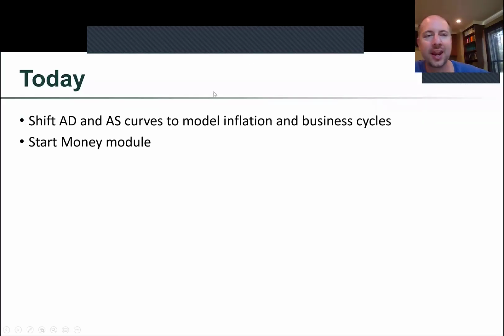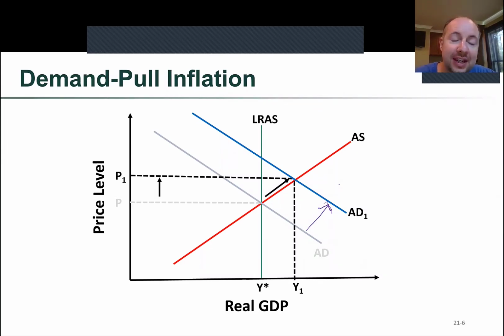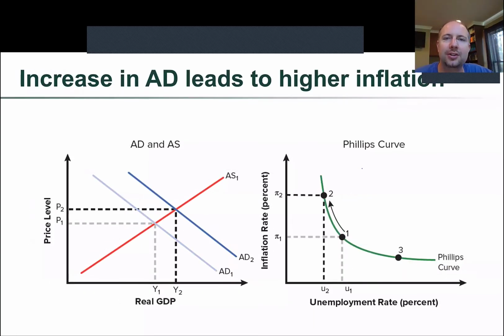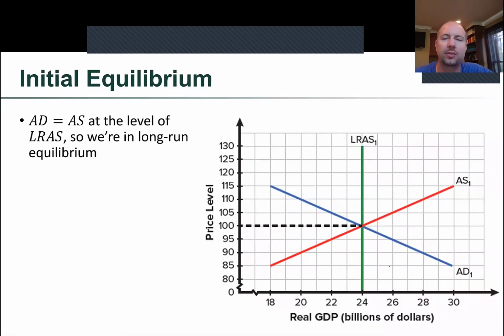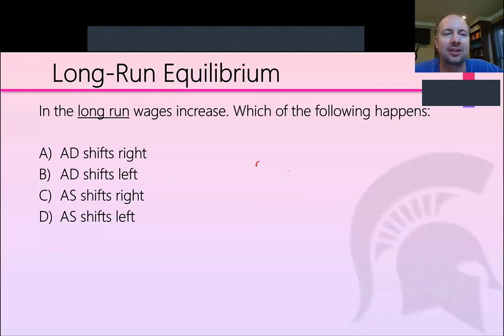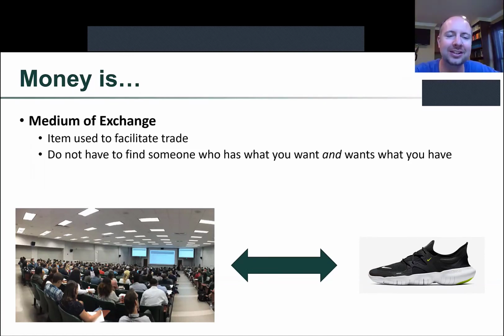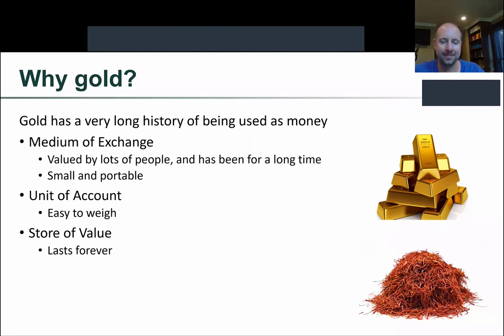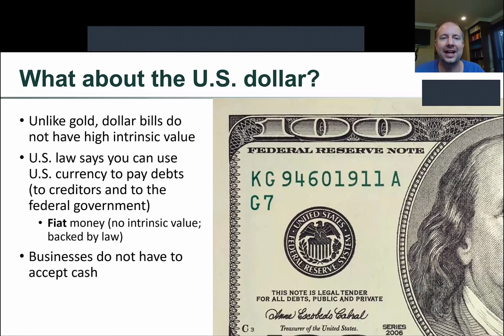21 - Aggregate Demand and Aggregate Supply 3 and Money 1